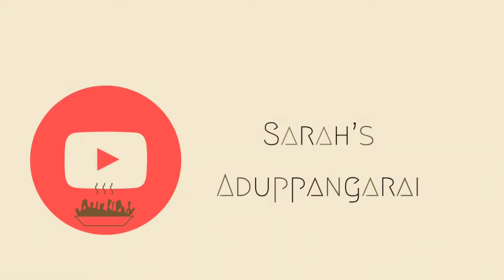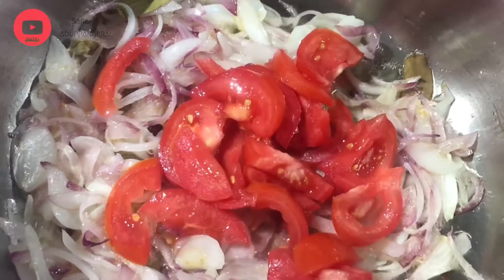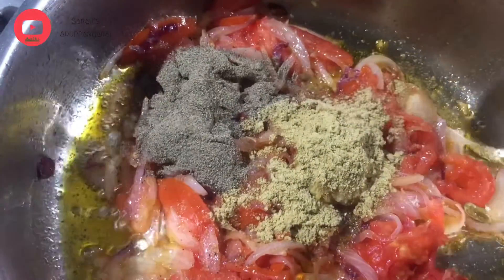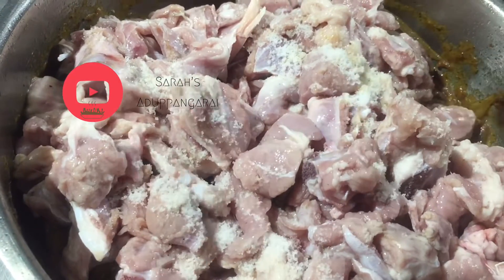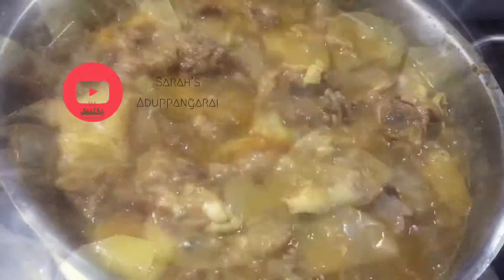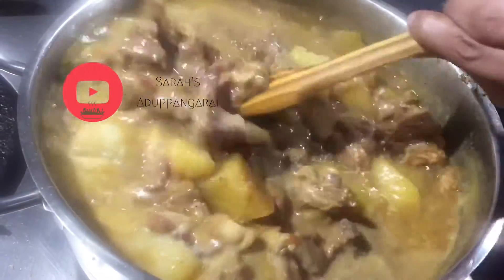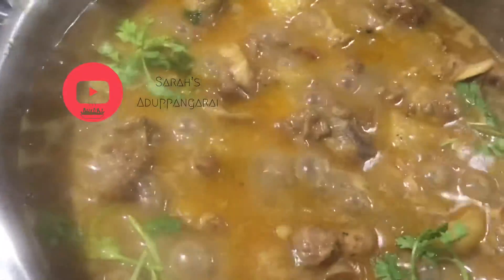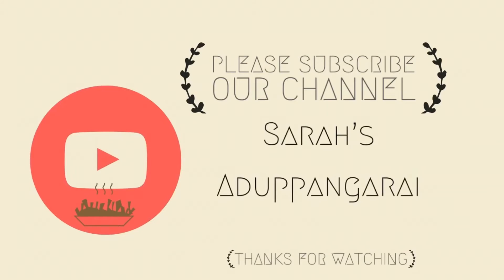How to make Pepper mutton gravy ||மட்டன் குழம்பு செய்வது எப்படி?||recipe63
2/3/2021
In this video we will see how to make mutton gravy in Tamil.
This is great side dish with parrots and rice.friends please do try this awesome mutton gravy
All the best and happy cooking.